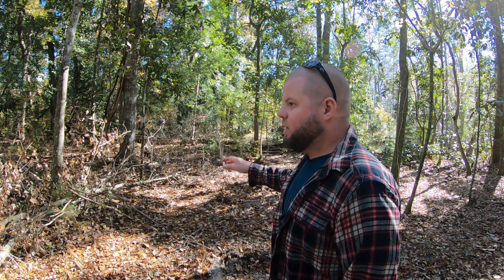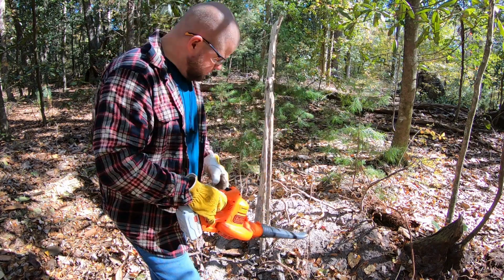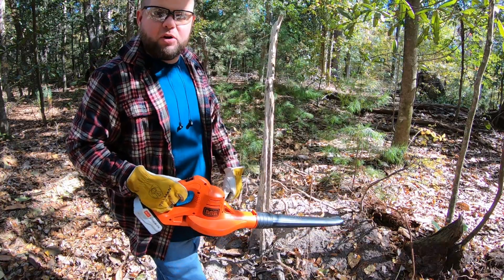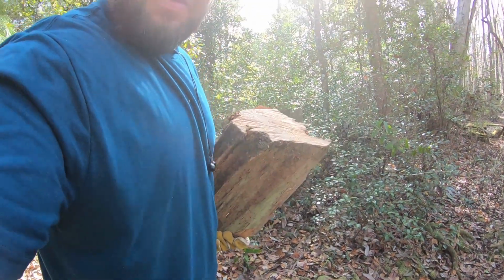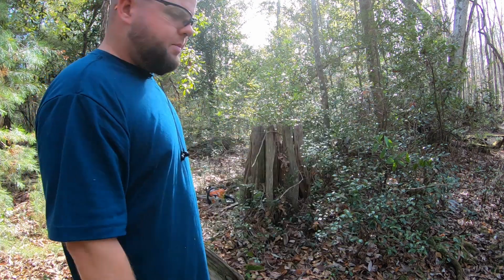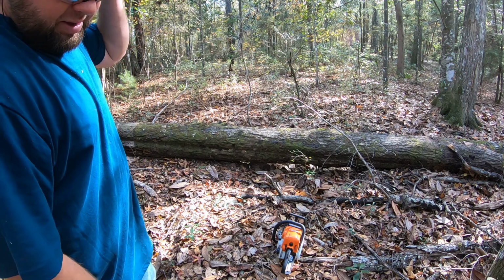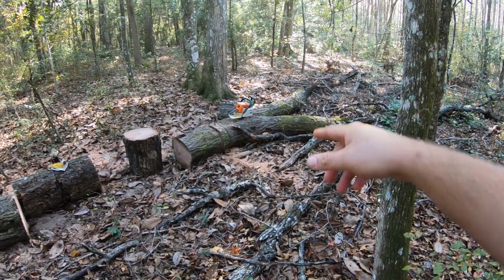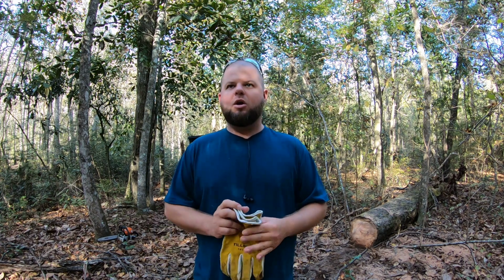Ep #38 Trail building continues! Stihl MS170 and MS260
The trail building continues, I make good progress this time and make a couple of nice discoveries in the woods.

Battery powered fuel pump
Go pro hero 7 camera
My drone
My editing laptop
My shop storage metal peg board
Peg board drill holders
Peg board shelves
Peg board hooks
Kreg circular saw guide